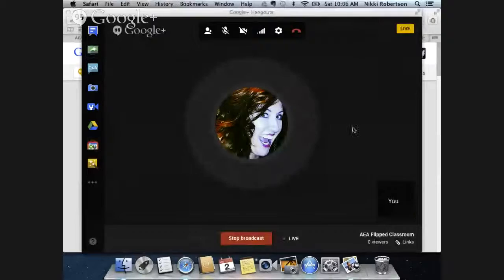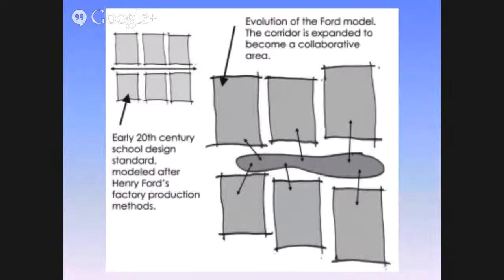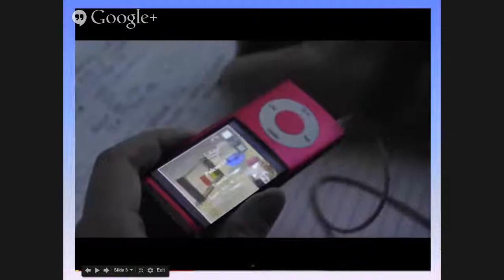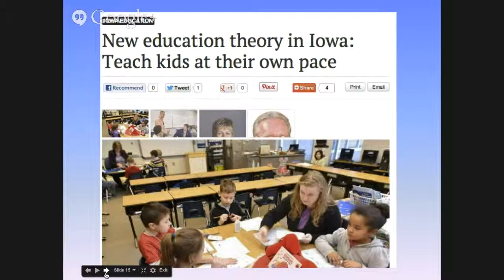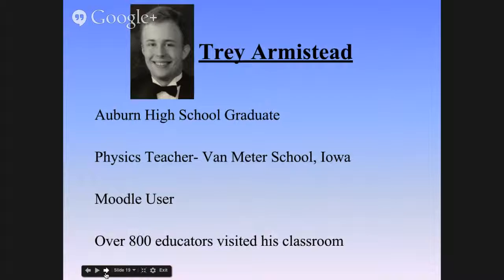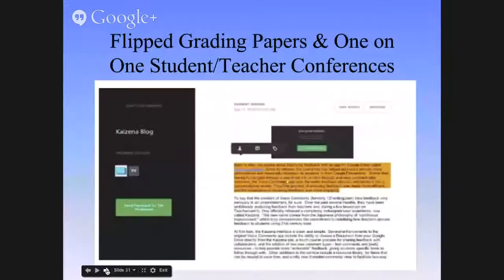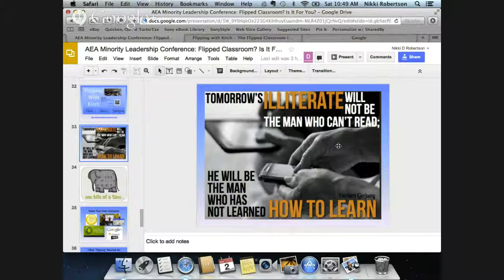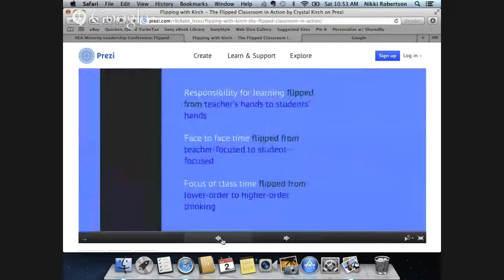AEA Flipped Classroom